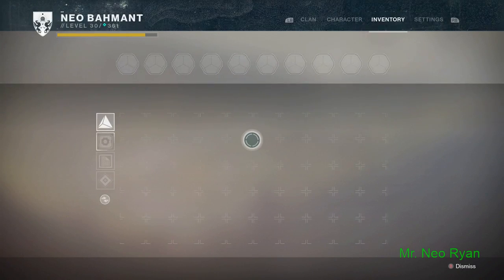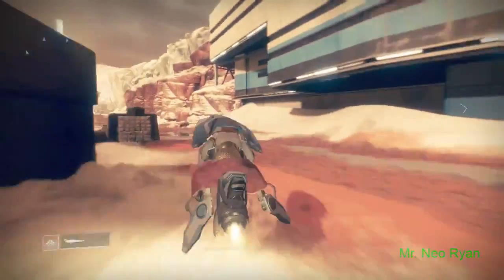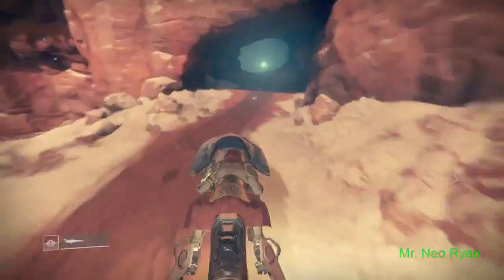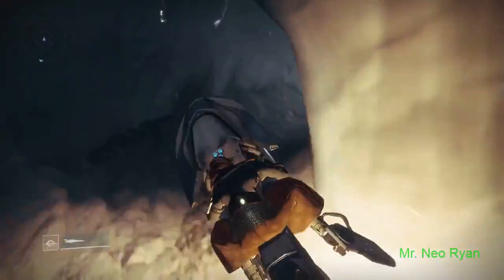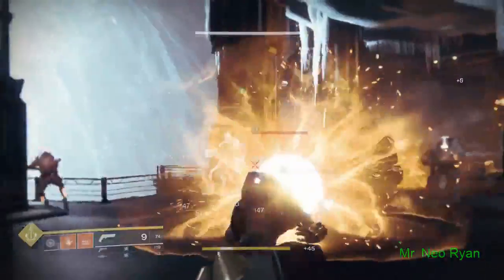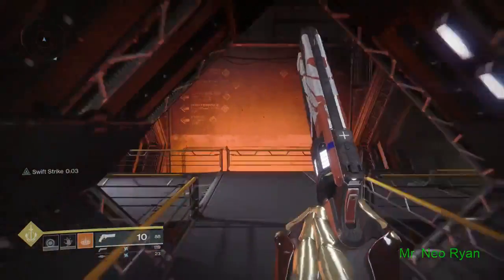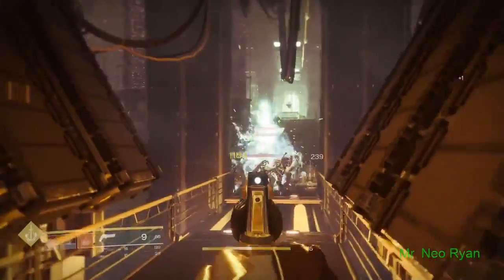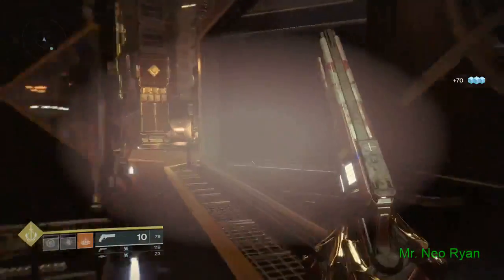Destiny 2 - Dynamo Server Stairwell Sleeper Node Location | Override Frequency Cache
Destiny 2 - Dynamo Server Stairwell Sleeper Node Location | Override Frequency Cache, CB.NAV/RUN.Dynamo.Server.Starwell. -- Watch live